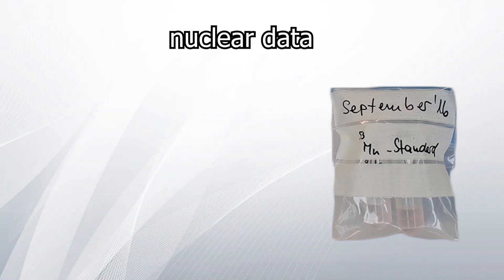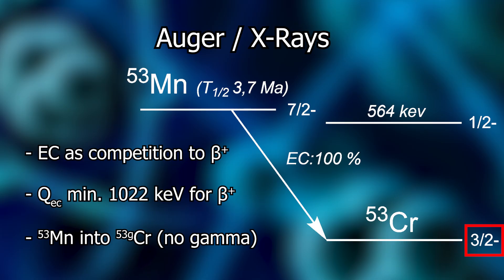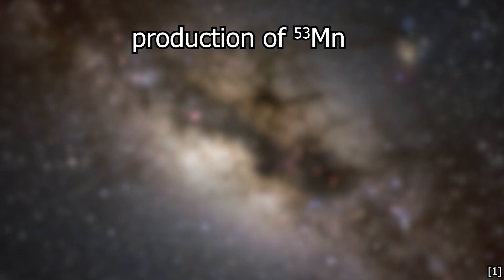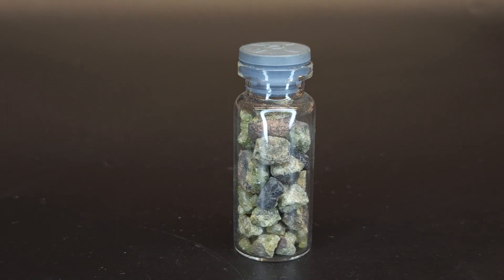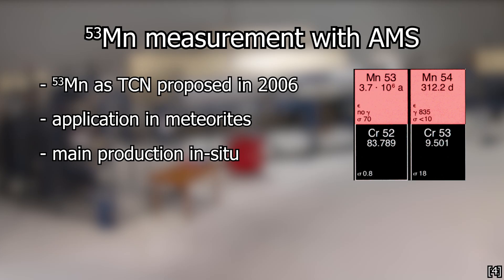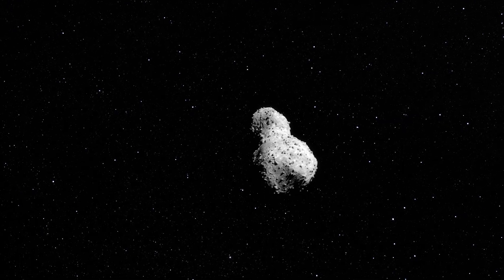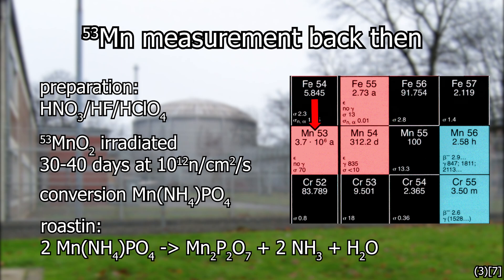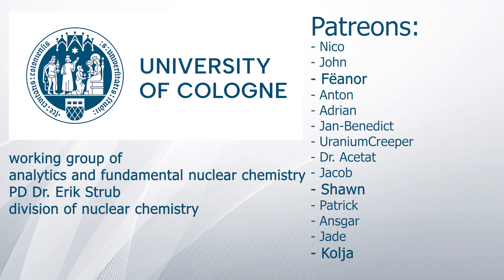Manganese-53 and the meteorite Knyahinya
Nukleardaten: Livechart—Table of Nuclides—Nuclear structure and decay data. (o. J.). Abgerufen 4. März 2025, von

[1] IPTEI for all radionuclides

[3] Überblick der wichtigesten Kosmogenen Nukliden
Dunai, T. J. (2010). Cosmogenic Nuclides: Principles, Concepts and Applications in the Earth Surface Sciences. Cambridge University Press.

[4] 53Mn AMS measurement
Gladkis, L. G., Fifield, L. K., Morton, C. R., Barrows, T. T., & Tims, S. G. (2007). Manganese-53: Development of the AMS technique for exposure-age dating applications. Nuclear Instruments and Methods in Physics Research Section B: Beam Interactions with Materials and Atoms, 259(1), 236–240.

[6] Graf, T., Wieler, R., Herpers, U., Sarafin, R., Pellas, P., Bonani, G., Suter, M., & Wlfli, W. (o. J.). Cosmogenie nuclides and nuclear tracks in the chondrite Knyahinya.

[7] Englert, P., & Herr, W. (1978). A study on exposure ages of cbondrites based on spatlogenic 53Mn.

picture (1) Der Kreislauf der Gesteine – Nationaler GEOPARK Westerwald-Lahn-Taunus. (o. J.). Abgerufen 4. März 2025, von

0:00 Hello :)
0:28 data
0:55 Auger electrons
3:54 53Mn in minerals
7:16 AMS measurement
8:13 Kynahinya
10:11 back then
11:50 Bye :)